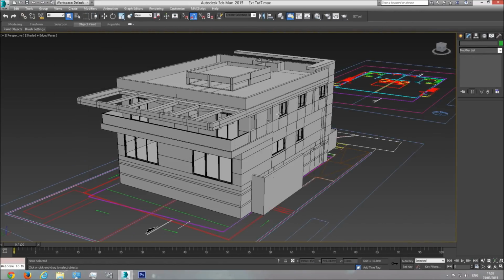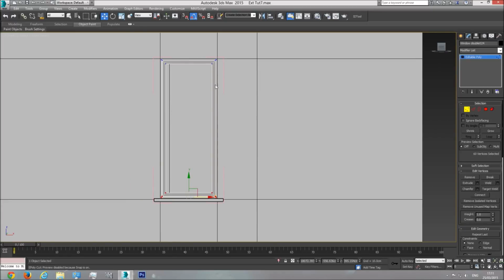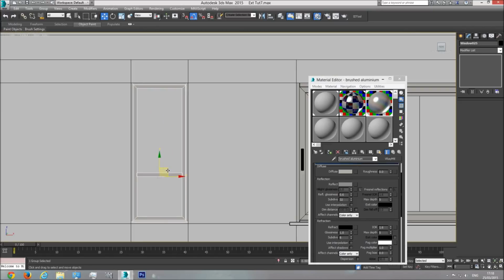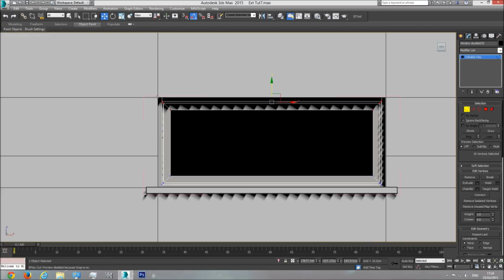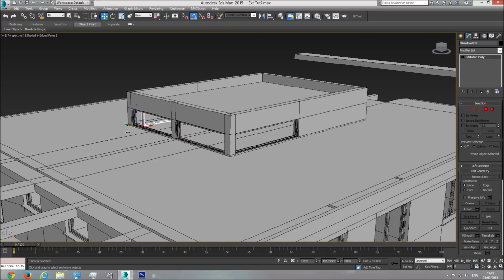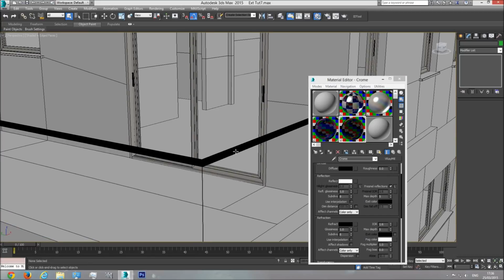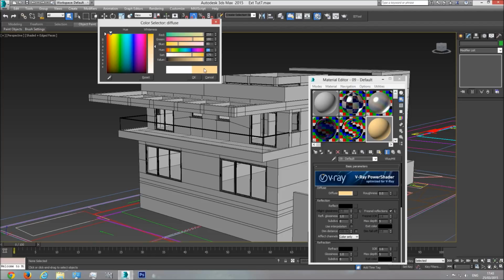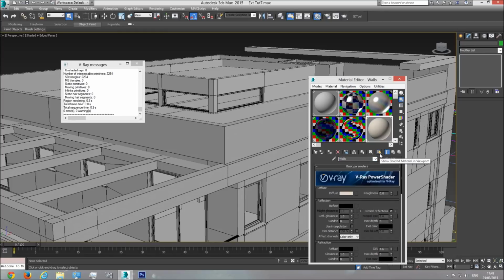CAD SAMPLE VIDEOS